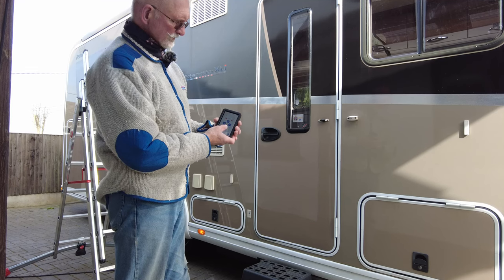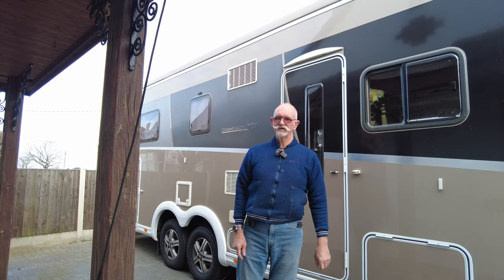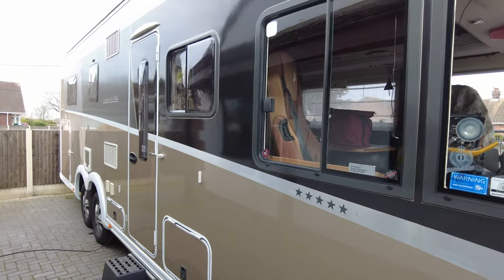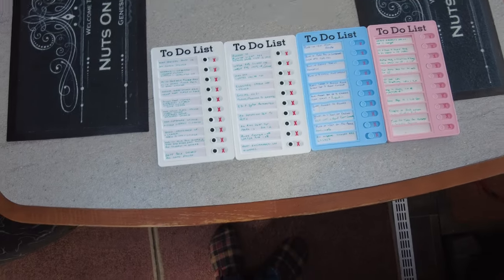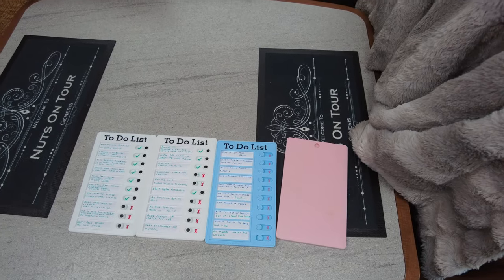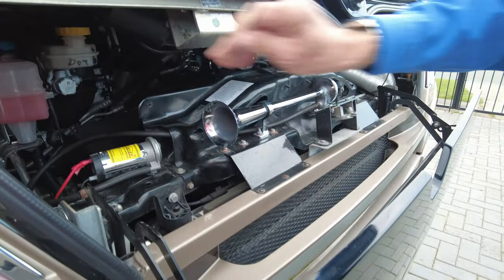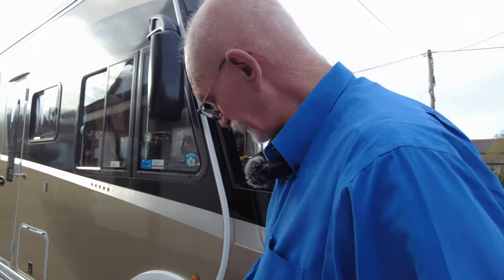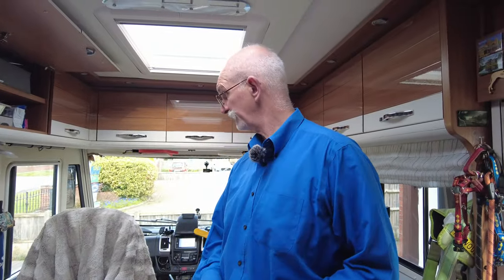EP59 Preparing Genny for a trip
This is us giving Genny a wash wax and polish and how we prepare for a trip, what we check how we check it. making sure all the fluids are correct. and finally the type pal.